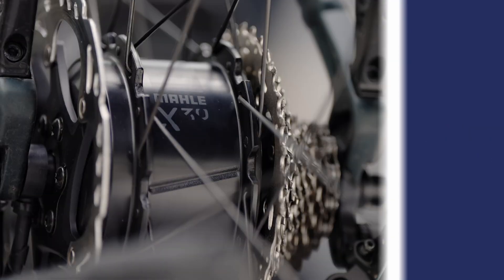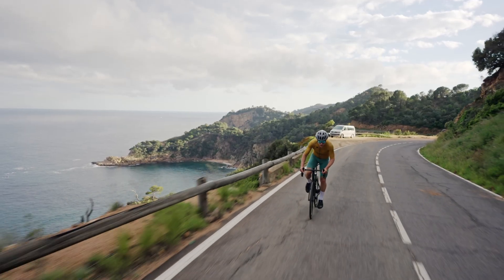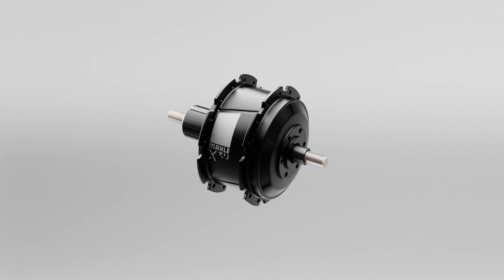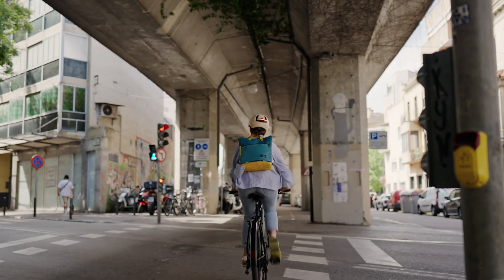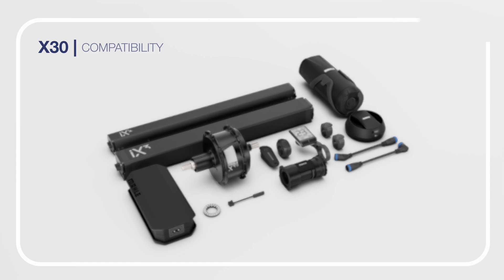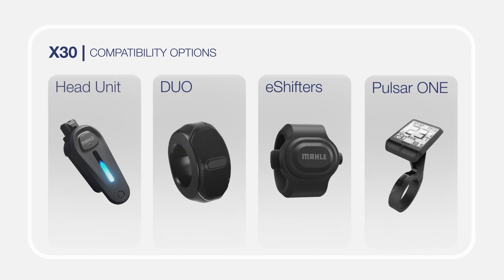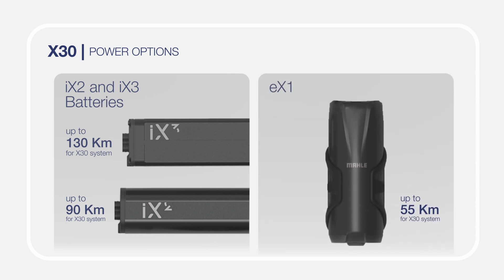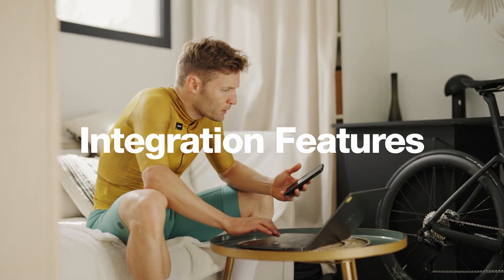X30 System First Steps - MAHLE SmartBike Lab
Introducing the New MAHLE X30 System – The New Standard in Lightweight eBike Systems! ⚡

Keeping true to our Light, Sport, and Smart DNA, the MAHLE X30 System offers unmatched versatility and robust functionality for all types of riders.

This bulletproof system is not only designed for enjoyment and ease of use but is also simple to maintain, making it ideal for every rider’s needs.

Enjoy the benefits of seamless smart integration and perfect symbiosis with advanced routing features that enhance your riding experience.

The X30 System features a robust motor that's easy to use and maintain, backed by nine years as a leader in lightweight eBike solutions. Its design ensures you can experience the best of eBikes in every situation.

Moreover, the X30 System is compatible with all X Series components, allowing for fluid integration with the existing X20 components and the digital ecosystem. This ensures full compatibility and allows the X family to grow as we continue to tackle future eBike mobility challenges.